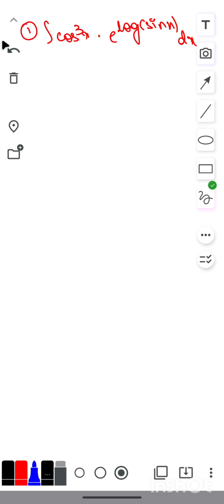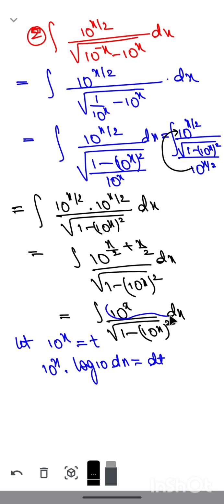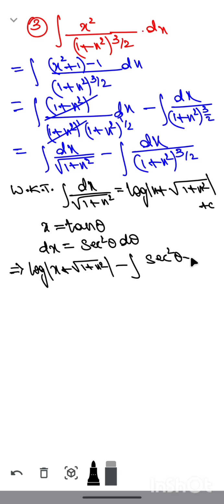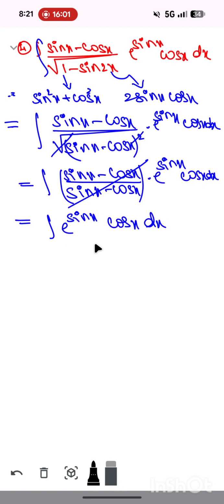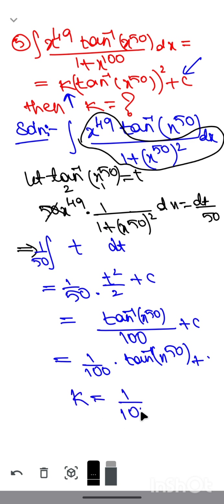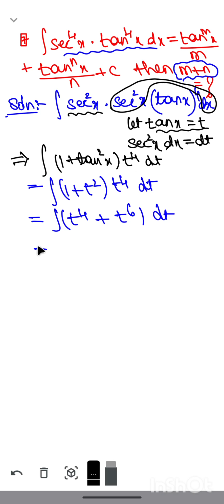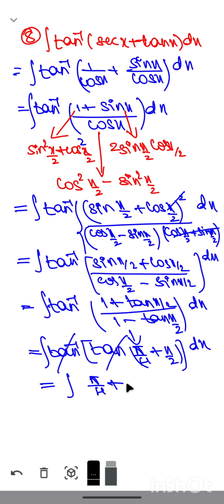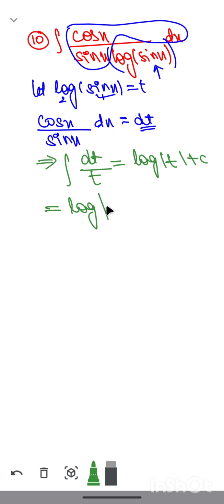17 June 2026